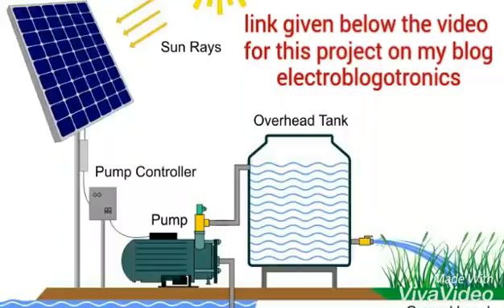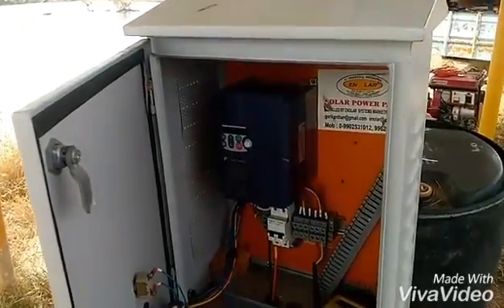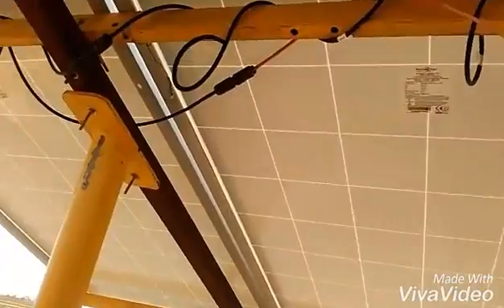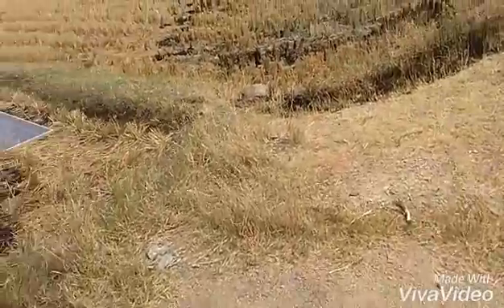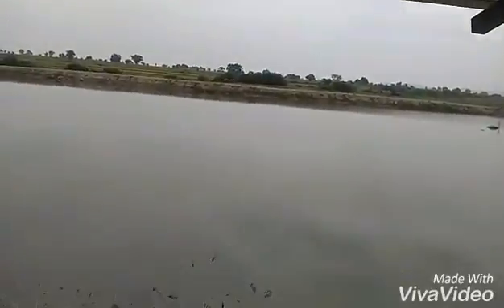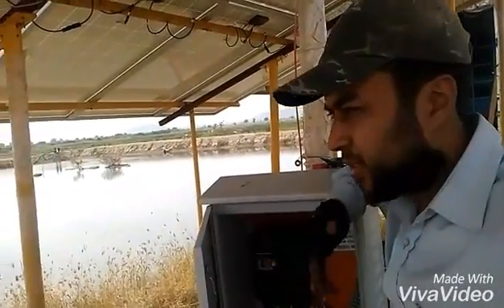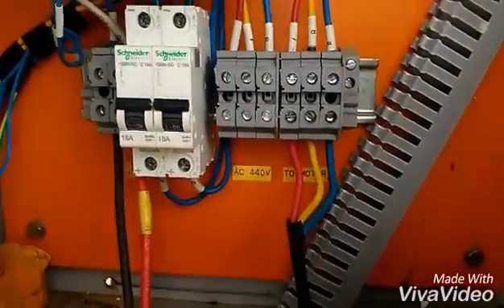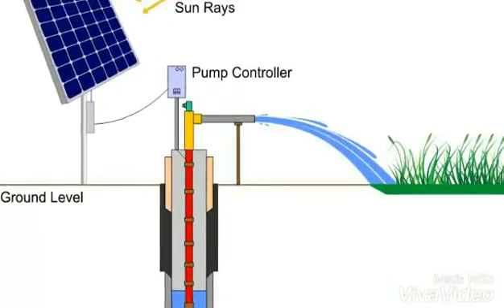DIY Solar PV water pumping system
Watch HERE : -

A solar water pump system is essentially an electrical pump system in which the electricity is provided by one or several PhotoVoltaic (PV) panels. A typical solar powered pumping system consists of a solar panel array that powers an electric motor, which in turn powers a bore or surface pump.